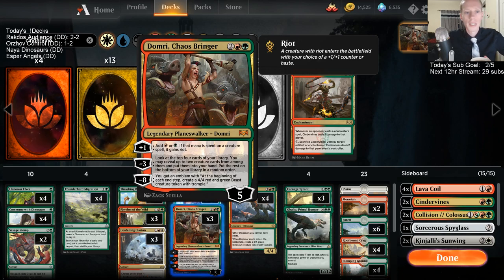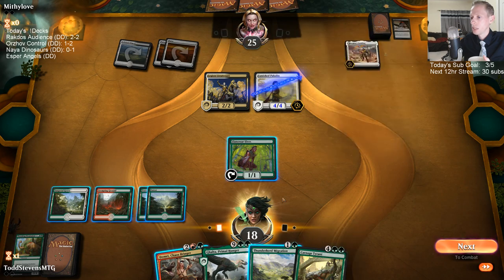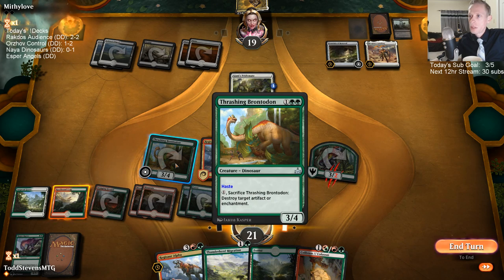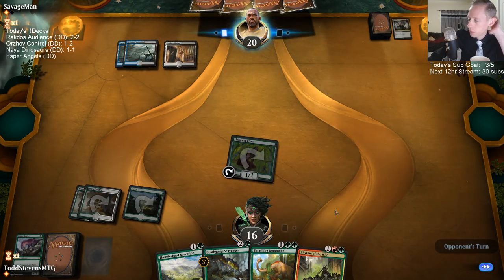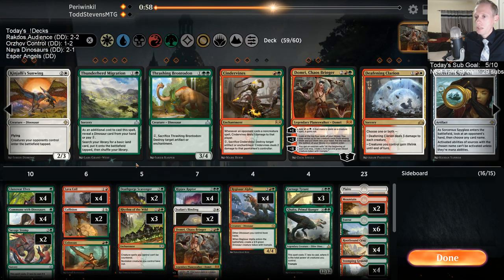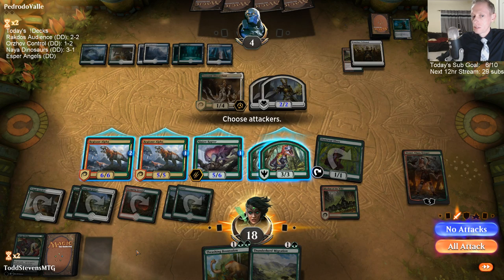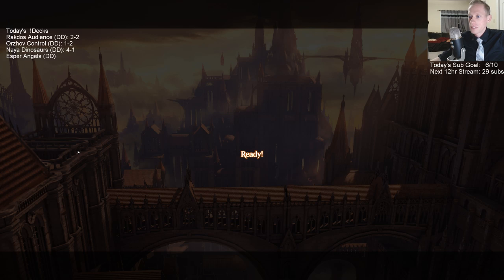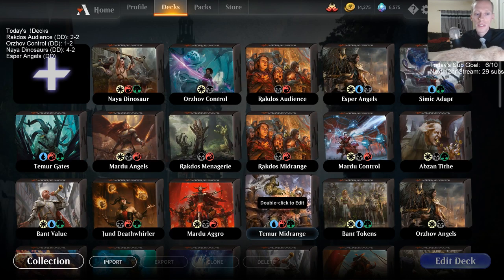Naya Dinosaurs! 1/29/19 Todd Stevens Stream Replay MTG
Ravnica Allegiance Standard Naya Dinosaurs Broadcasted Live on Twitch by Todd Stevens on 1/29/19